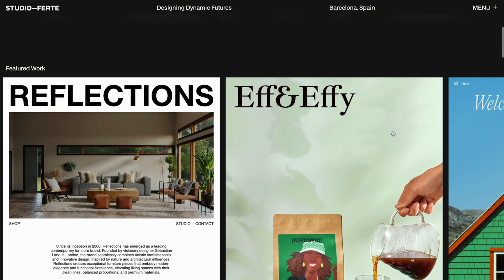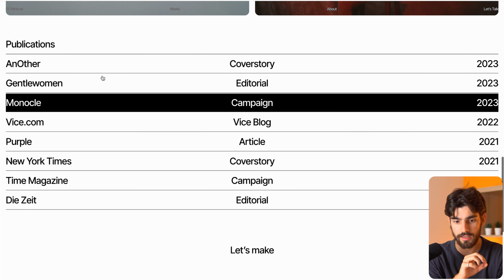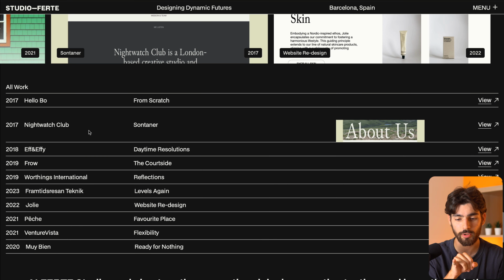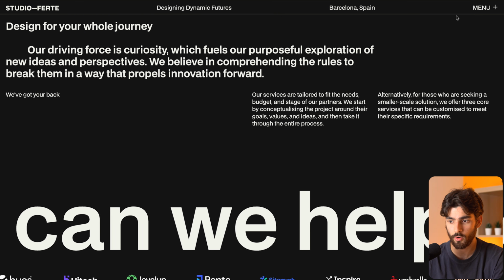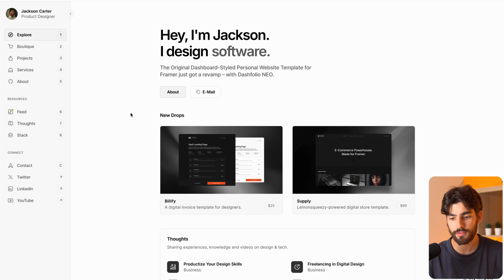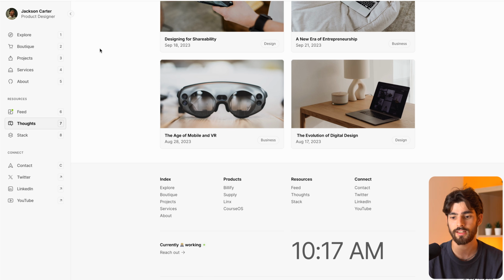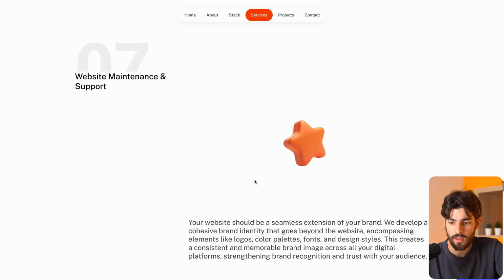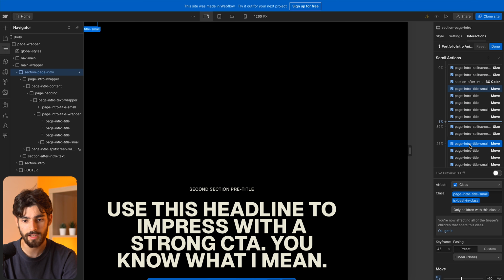6 Portfolio Templates for Webflow & Framer (Free & Paid)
Today we’re diving into six amazing portfolio templates—both free and paid—that you can use right now to either enhance your existing templates or create something incredible from scratch.